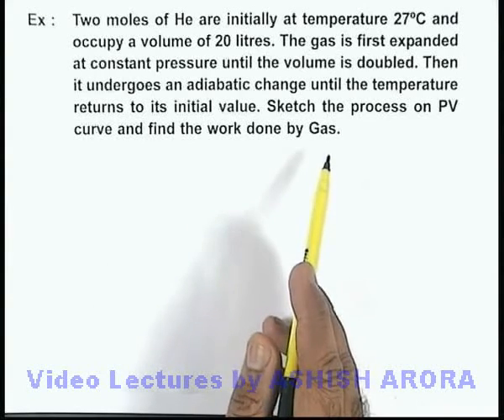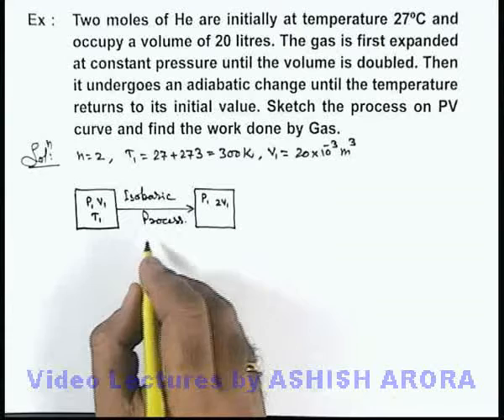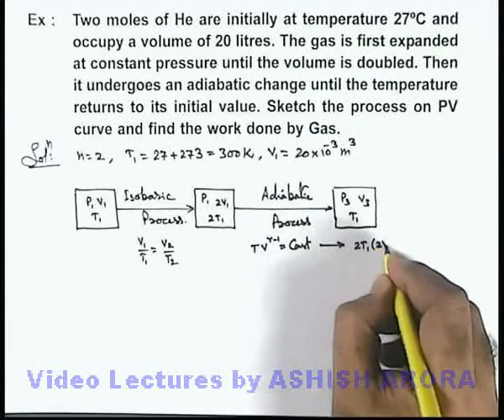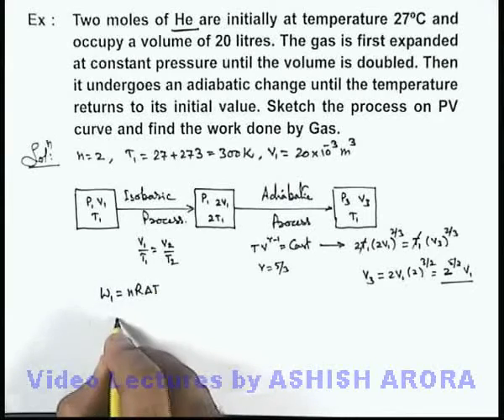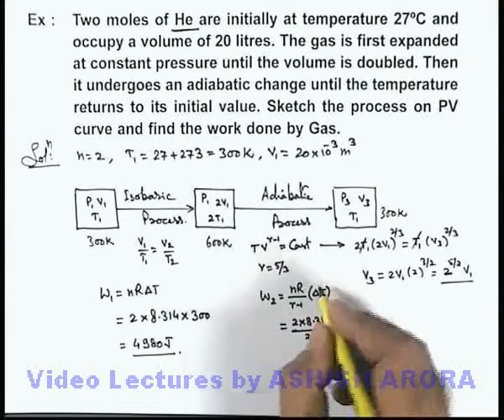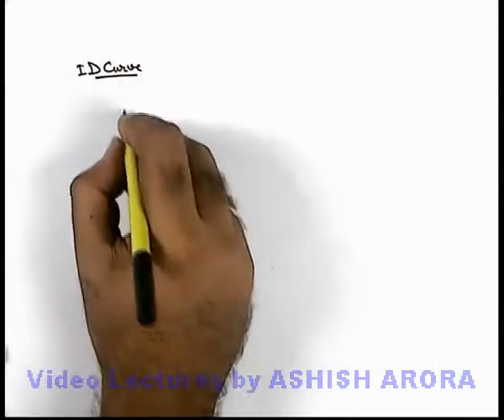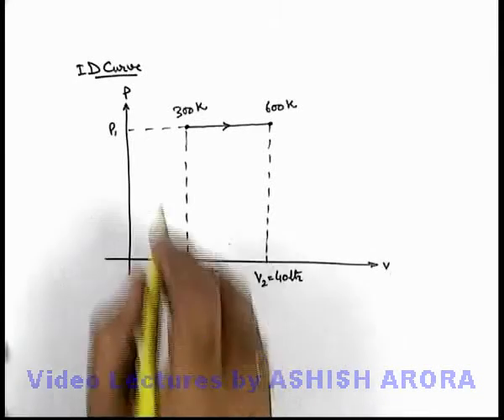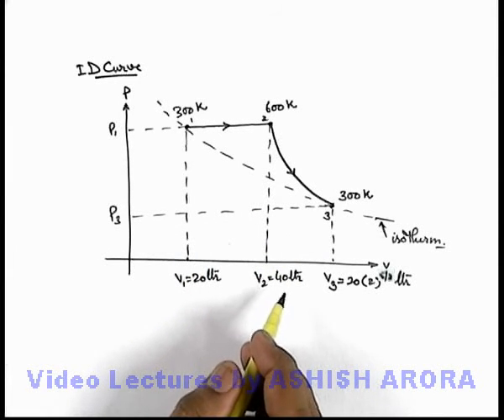Class 11 Physics | Laws of Thermodynamics | #27 Solved Example-13 on Thermodynamics | For JEE & NEET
PG Concept Video | Laws of Thermodynamics | Solved Example-13 on Thermodynamics by Ashish Arora

Students can watch all concept videos of class 11 Laws of Thermodynamics for jee & neet in proper sequence through PG channel playlist.